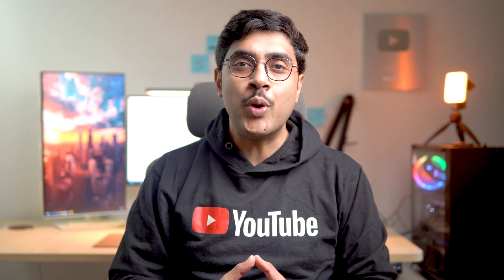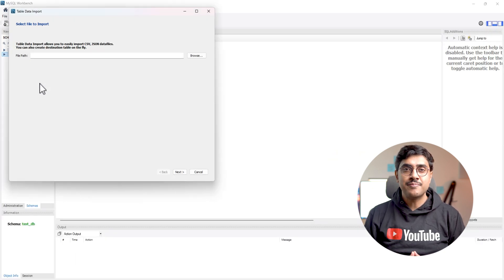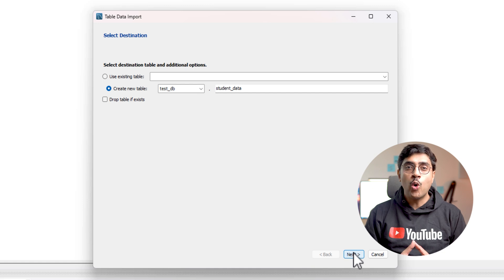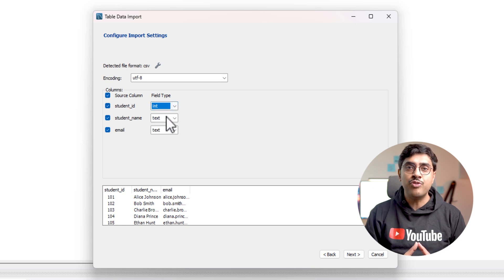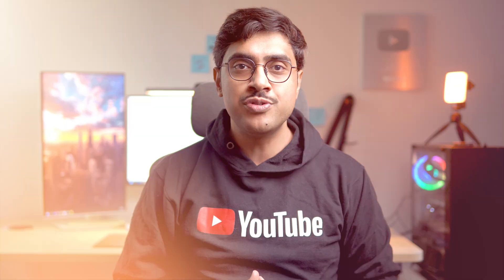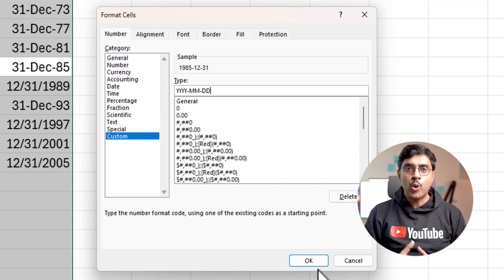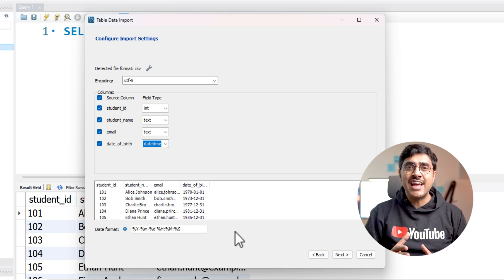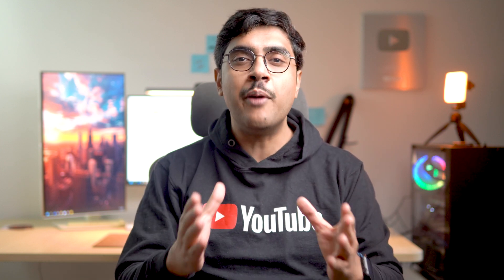STOP Importing CSV Files the WRONG Way with MySQL Workbench!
How to Import a CSV using MySQL Workbench in 2025- I remember the first time I tried importing a CSV file into MySQL Workbench—I was lost, frustrated, and stuck with errors everywhere. But once I learned the right steps, it became so simple. Today, I’m going to show you exactly how I do it, using a file I created called 'employee_data.' Let me walk you through how I import this data into MySQL Workbench without any hassle. Let’s get started!

🎯 Level up with my book 'Mastering SQL Windows Functions'—get your copy today!

The camera gear I use in my Videos

FAQ
Which book to refer to learn -
Performance Tuning
1z0-071 Exam

Learn how to import a CSV file into MySQL Workbench without encountering any errors! In this tutorial, we'll take you through a step-by-step guide on how to successfully import your CSV file into MySQL Workbench. Whether you're a beginner or an experienced database administrator, this video is perfect for anyone looking to streamline their data import process. By the end of this video, you'll be able to import your CSV files with confidence and ease. So, let's get started and say goodbye to those pesky import errors!